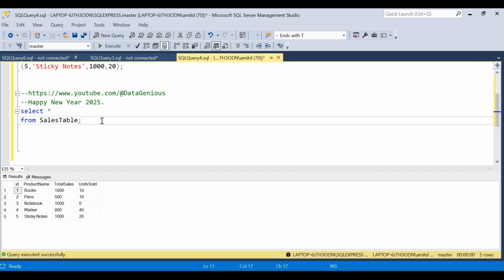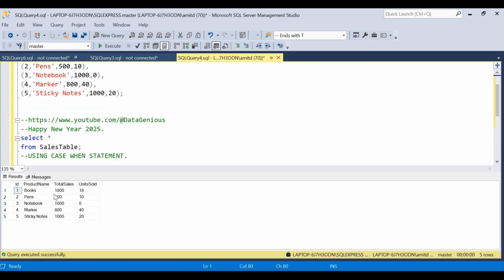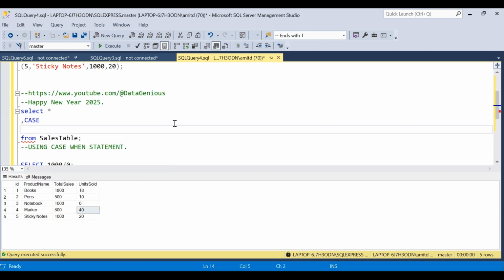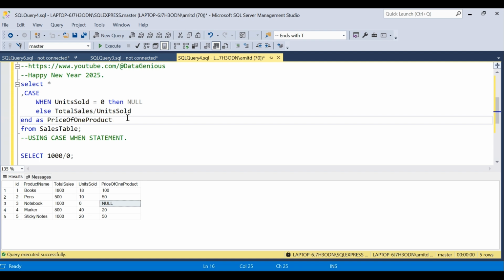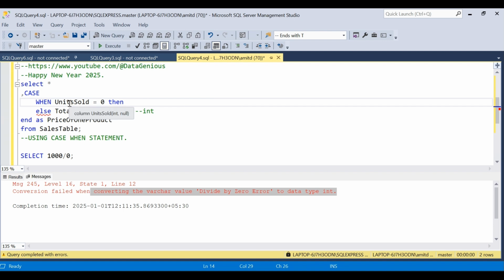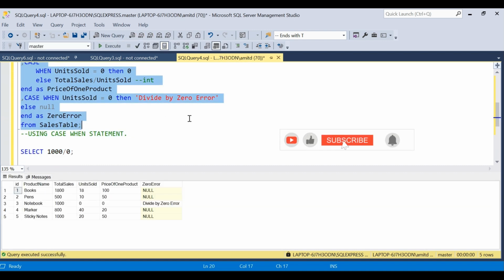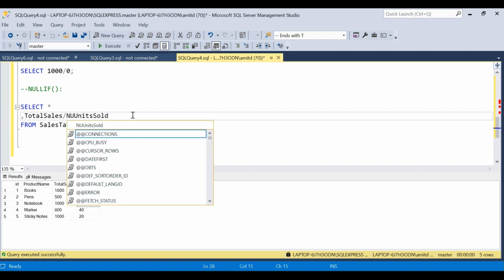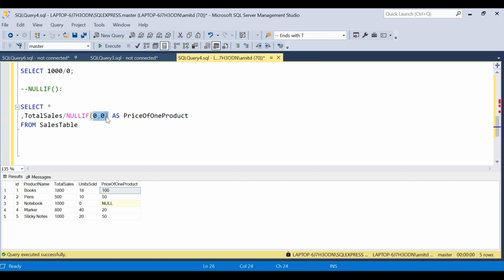How to handle Divide by Zero error in SQL | CASE WHEN | NULLIF | Advance SQL | Interview question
Ever run into a 'Divide by Zero' error while writing SQL queries? It's a common issue, but with the right approach, you can easily handle it. In this video, we teach you how to manage division by zero using SQL Server’s built-in functions like CASE and NULLIF(). Follow along as we explain how to return a custom message, NULL, or a default value when the denominator is zero. This is a must-watch for anyone looking to improve their SQL error handling!